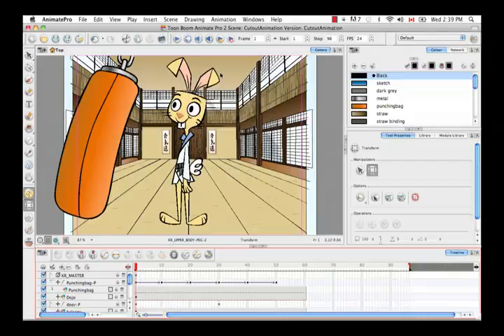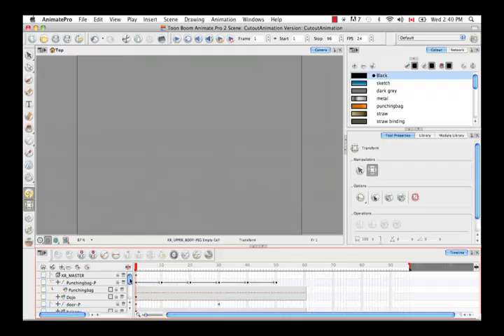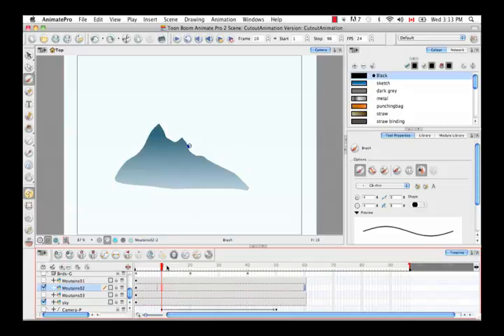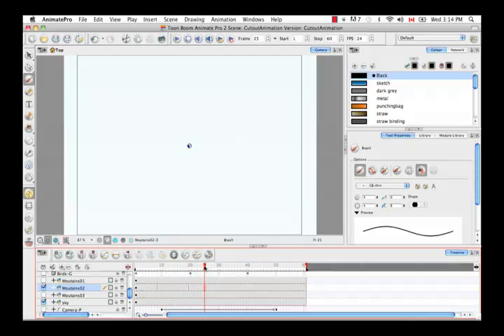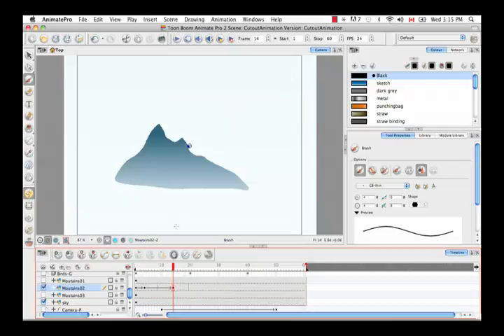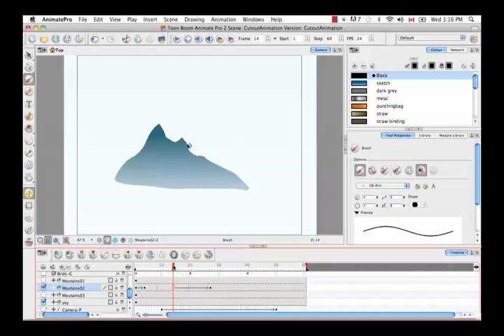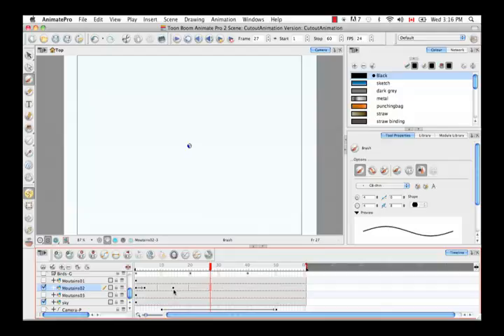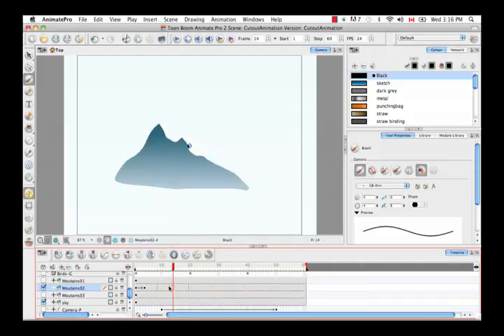76Basics_High_H264_300_720x480.mp4